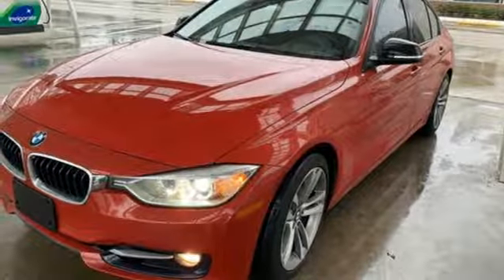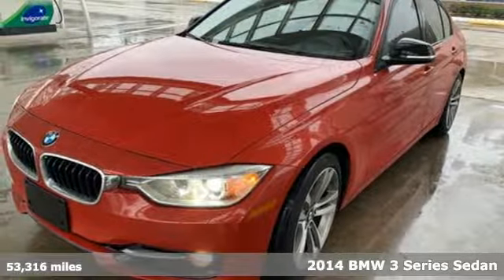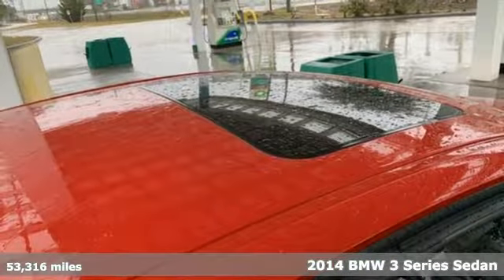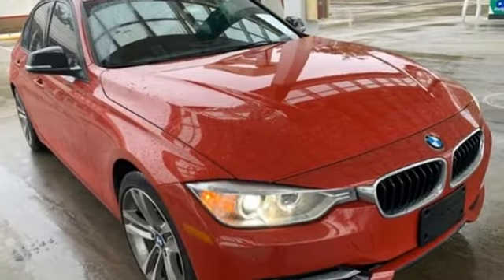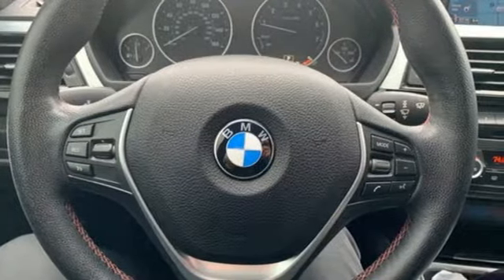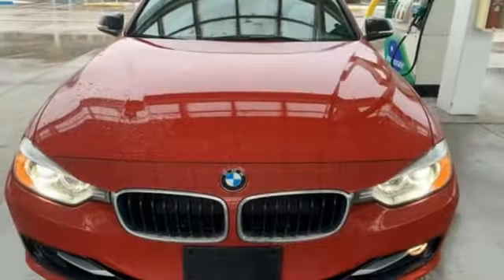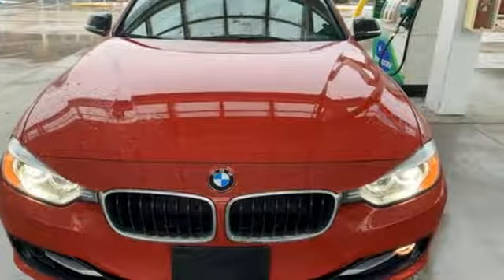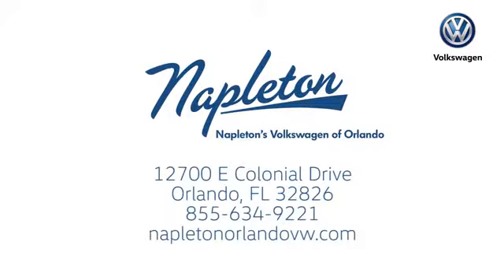Used 2014 BMW 3 Series Orlando FL Union Park, FL #19-4266A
Year: 2014
Make: BMW
Model: 3 Series
Trim: 328i
Engine: 2.0L 4-Cylinder DOHC 16V Turbocharged
Transmission: 8-Speed Automatic
Color: Red
Interior: Black
Mileage: 53316
Stock #: 19-4266A
VIN: WBA3A5C59EF605442
2014 BMW 3 Series 328i WOW! VOLKSWAGEN CERTIFIED 2YR-24K FACTORY WARRANTY, BUY WITH CONFIDENCE AT NAPLETON., BLUETOOTH, LEATHER, MP3- USB / I-POD READY.brbrTIRED OF THE BS OF CAR SHOPPING? ARE YOU LOOKING FOR THAT PERFECT USED CAR? NEED HELP WITH FINANCING? NAPLETON'S VOLKSWAGEN USES THE SAME INTERNET THAT YOU USE TO PRICE OUR CARS TO TAKE THE HAGGLING AND HASSLE THAT YOU HATE OUT OF YOUR SHOPPING EXPERIENCE! WHY PAY MORE CENTRAL FLORIDA, BUY WITH CONFIDENCE AT NAPLETON VOLKSWAGEN. A TRULY EXCEPTIONAL EXPERIENCEa€brbrbrFamily owned and operated since 1931! Napleton's Volkswagen of Orlando 12700 East Colonial Drive Orlando, FL 32826.

Address:
12700 East Colonial Dr